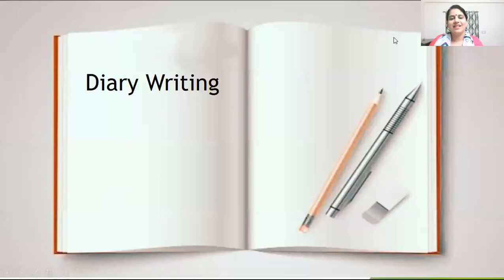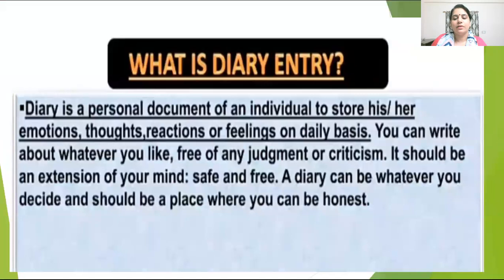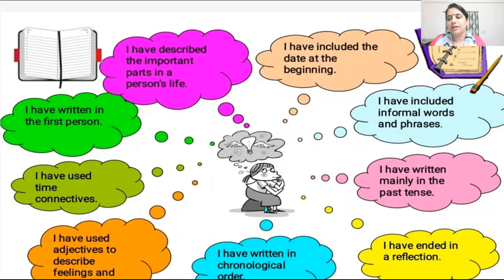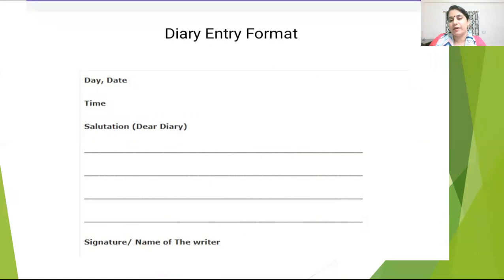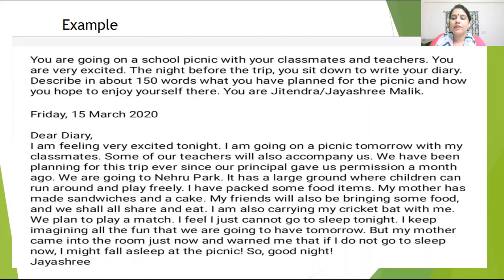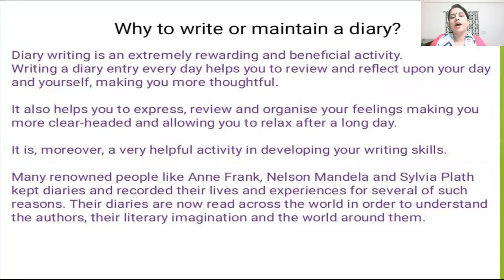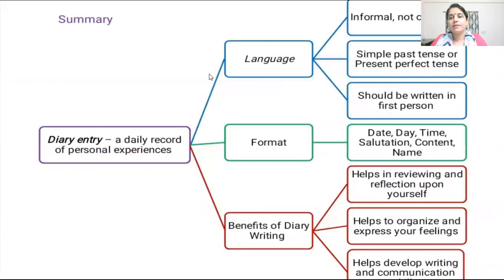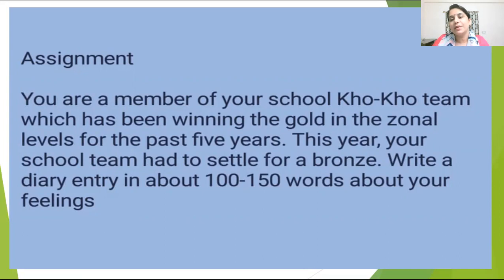CBSE IX ENGLISH DIARY WRITING